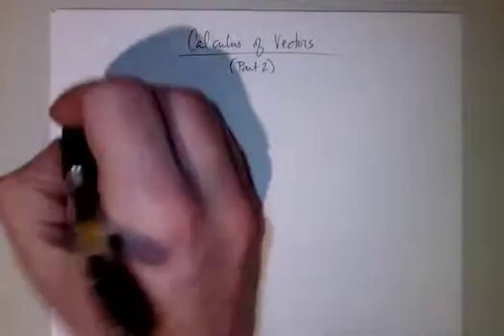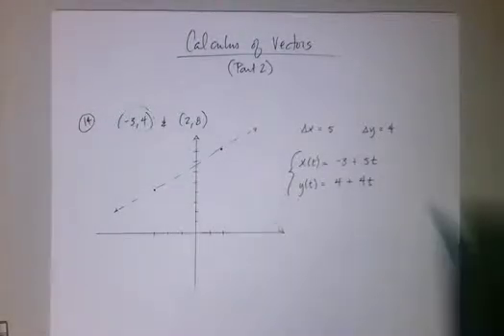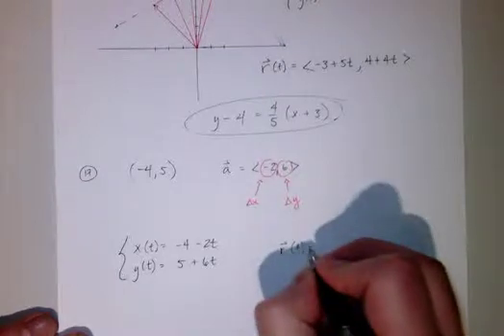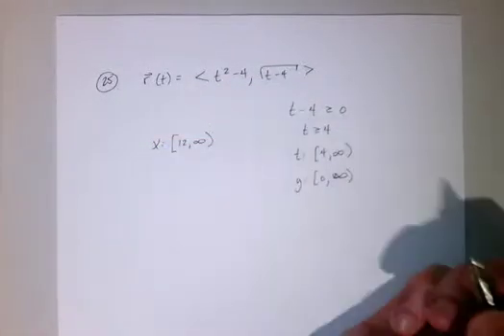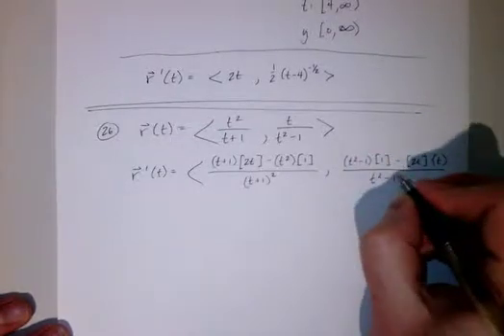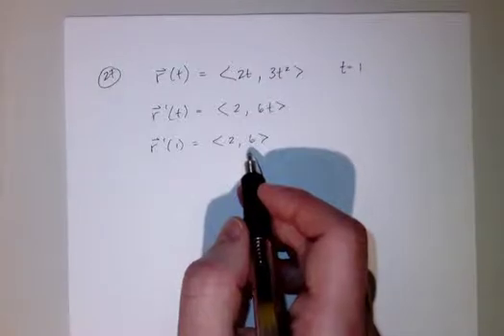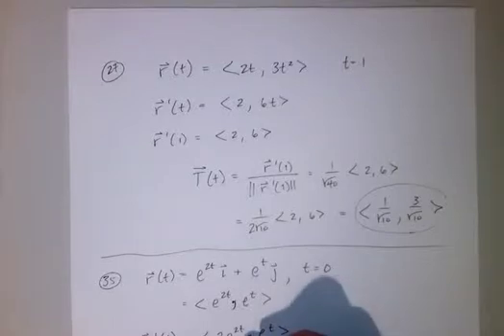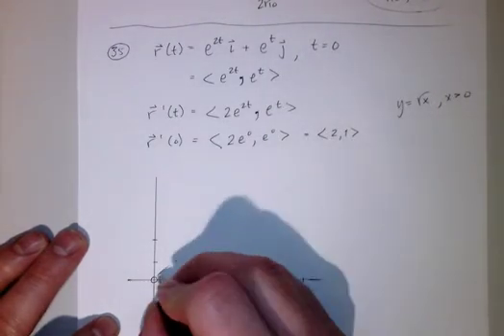Calculus Video 147 - Calculus of Vectors 02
The application of calculus to vector valued functions.